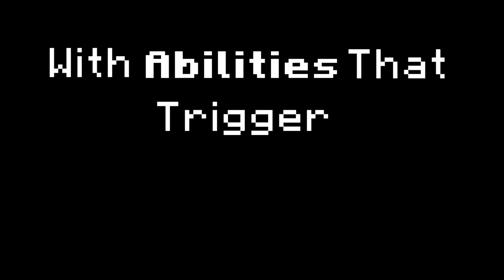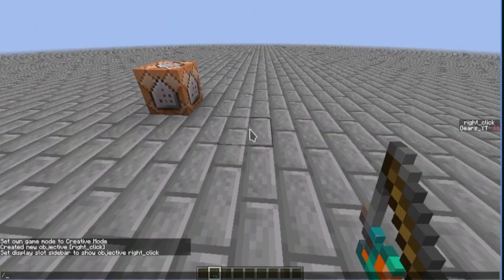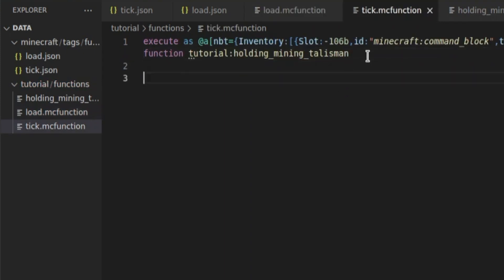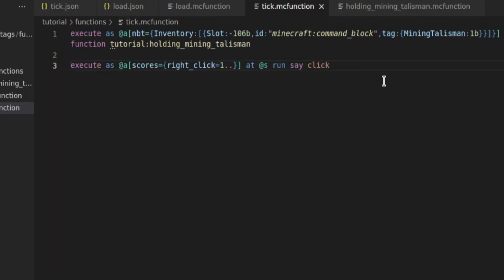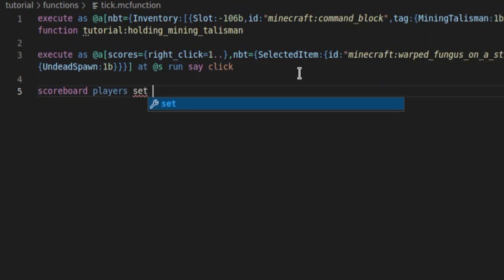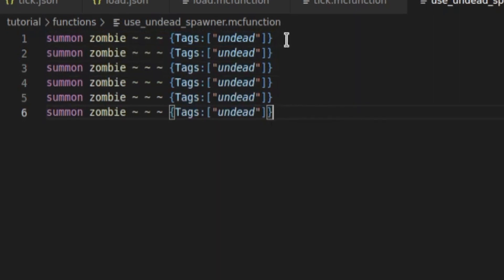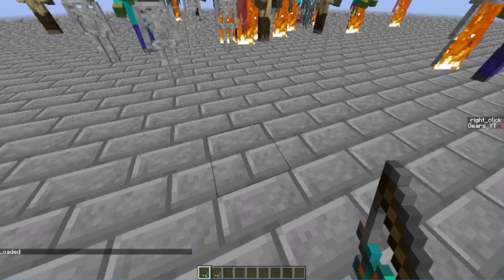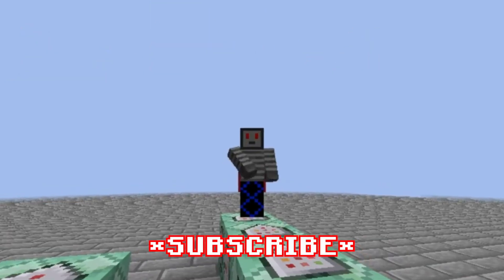Right Click: INFINITE Possibilities - How to Make Custom Items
How to make custom items with right click abilities with Minecraft datapacks.

Thank you to @DinoBrikGaming for editing this video (And making the thumbnail).